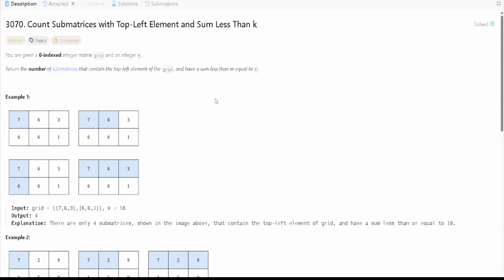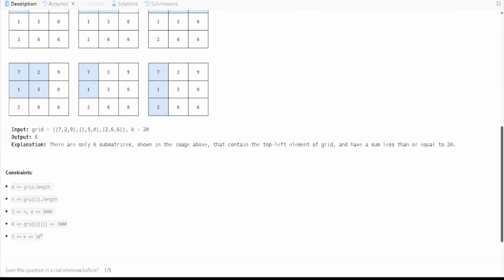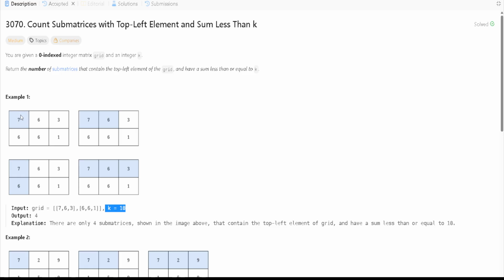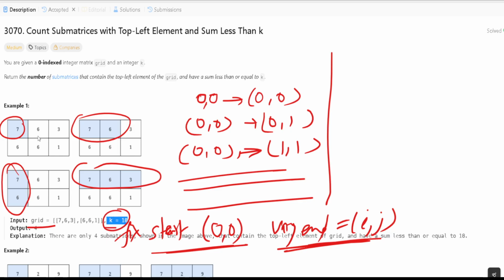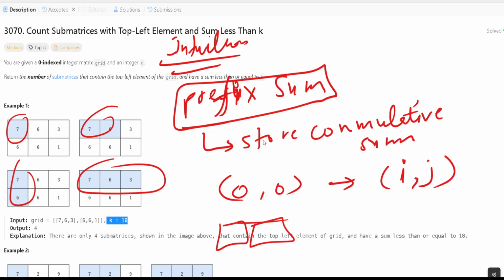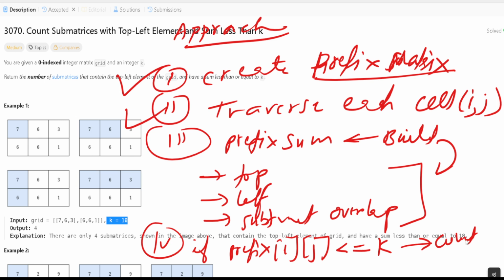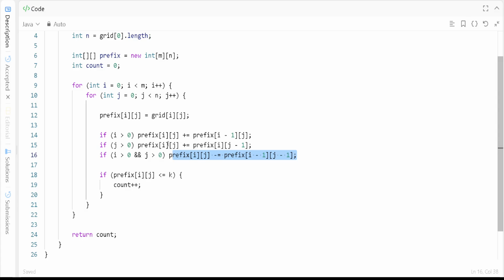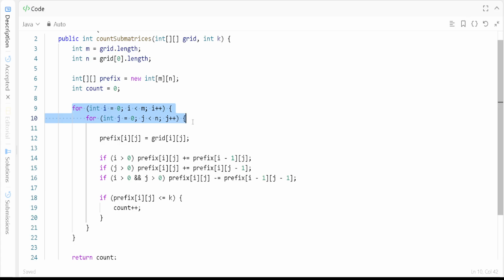LeetCode 3070 Explained: Count Submatrices from Top-Left with Sum ≤ K (Prefix Sum Approach)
3070. Count Submatrices with Top-Left Element and Sum Less Than k
Struggling with LeetCode 3070? Learn how to count submatrices starting from the top-left with sum ≤ k using an optimized prefix sum approach. Includes explanation, step-by-step intuition, Java code, and multiple approaches.

1. Daily LeetCode Solutions & Video Explanations (YouTube + Website)
2. Structured Courses [Full Course Catalog
3. DSA + System Design Bootcamps for practical, real-world readiness
4.Connect & Enroll